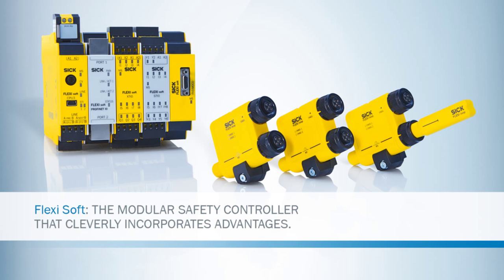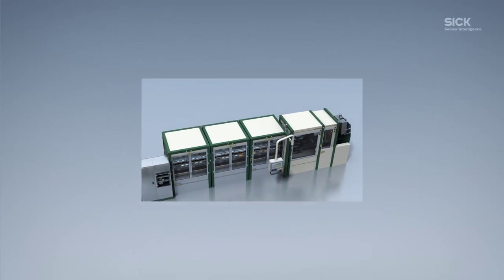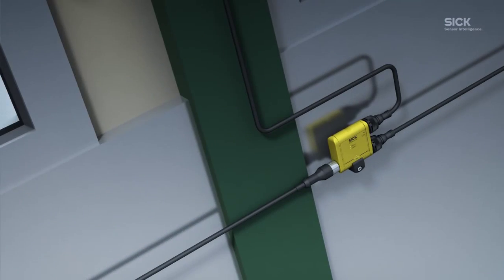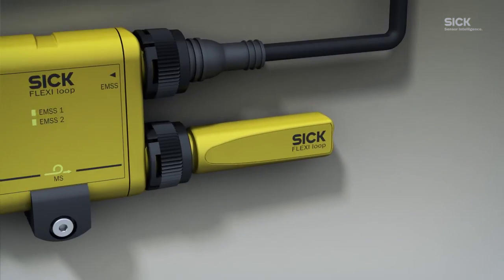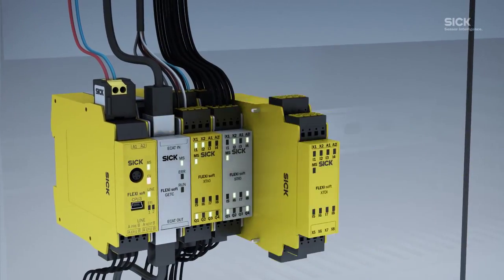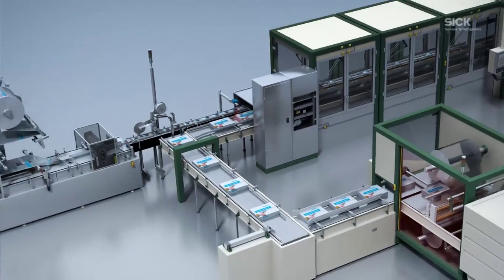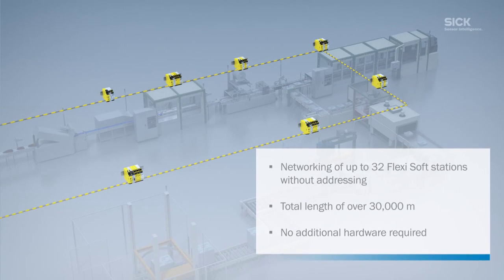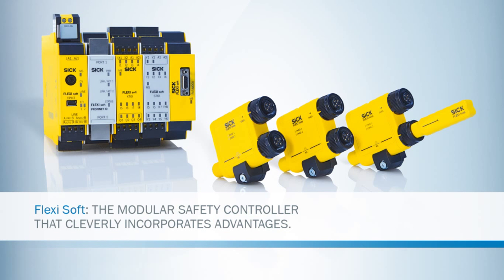Flexi Soft from SICK: The modular safety controller that cleverly incorporates advantages | SICK AG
When design engineers become euphoric, there must be a good reason. Perhaps the latest safety controller from SICK? It is so safe and intelligent that a new word had to be invented for it: Flexi Soft. A solution that is flexible, scalable and easy to program using custom software -- yet soft on the budget. And if the same engineers test the unlimited ability of the Flexi Line communication concept to network modular machines, they will be left speechless by its advanced capabilities. The same is likely to happen when they see that Flexi Loop makes it possible to cascade safety switches and sensors within a machine in a way that both saves money and supports diagnostics. We think that's intelligent.